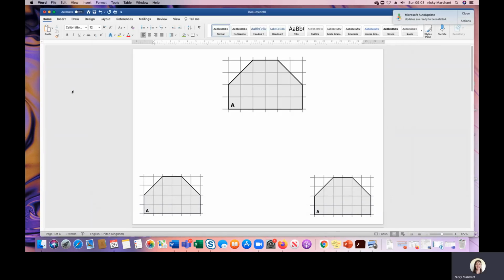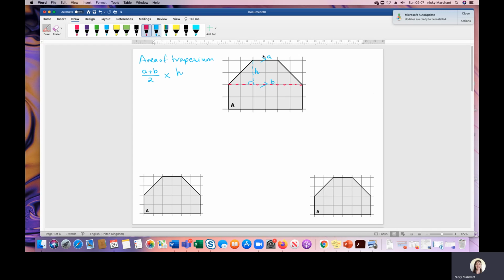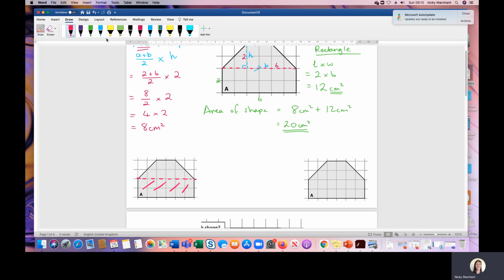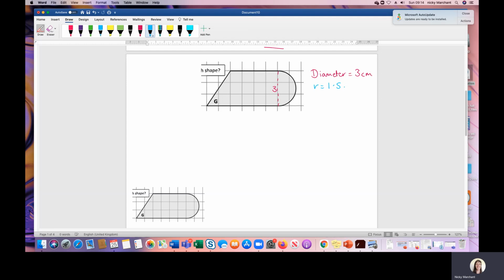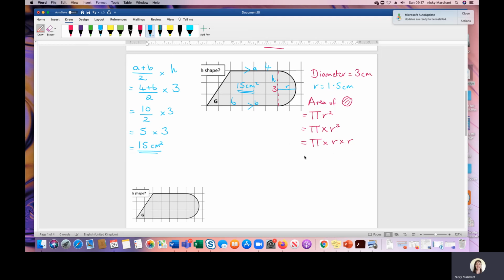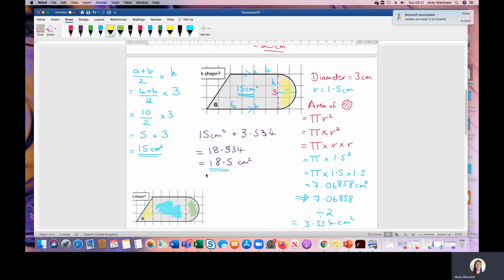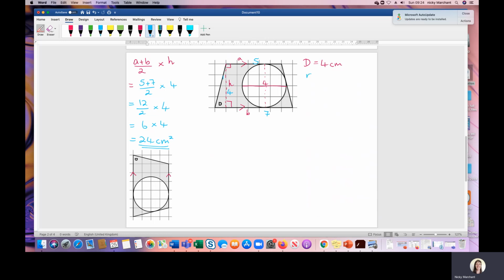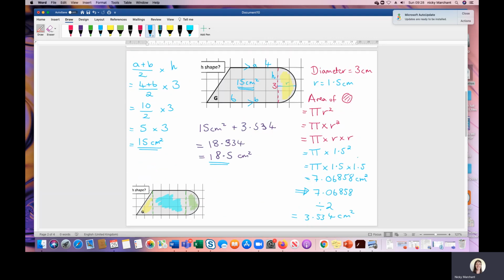Area of compound shapes including circles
Calculating areas of compound shapes - splitting up, using formulae, finding total area.